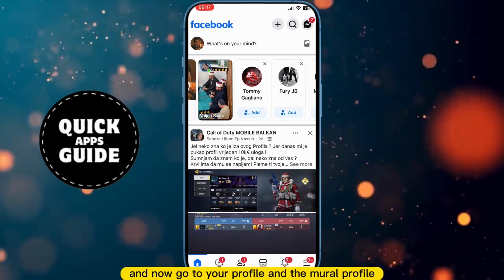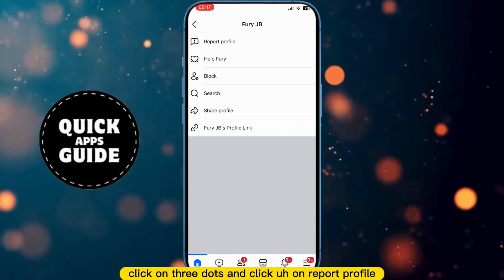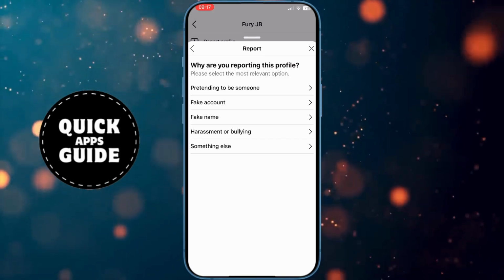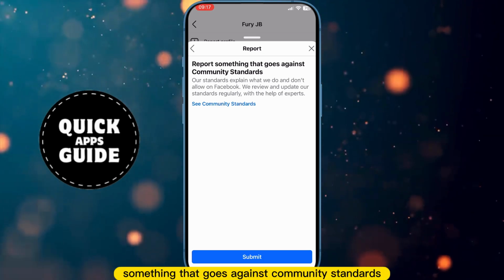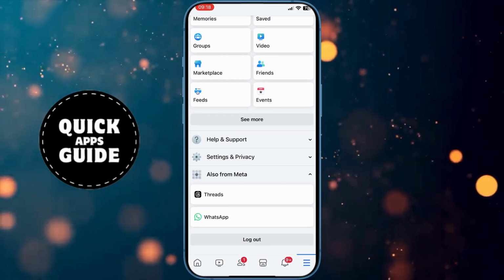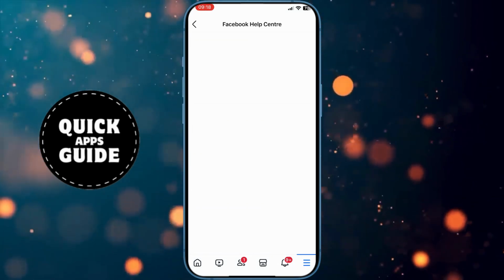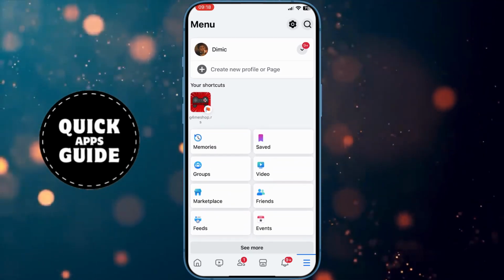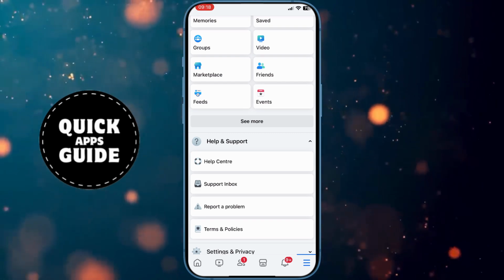How to Delete Facebook Account WITHOUT PASSWORD | Facebook Tutorial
Need to delete a Facebook account without the password? If you’ve lost access to your password, you can still proceed with account deletion by first recovering access. Go to the Facebook login page, click on ‘Forgot Password?’ and follow the steps to reset it using your linked email or phone number. Once you’ve regained access, go to ‘Settings & Privacy,’ select ‘Settings,’ then ‘Your Facebook Information,’ and choose ‘Deactivation and Deletion’ to delete your account. This guide will help you regain control and delete your account securely!